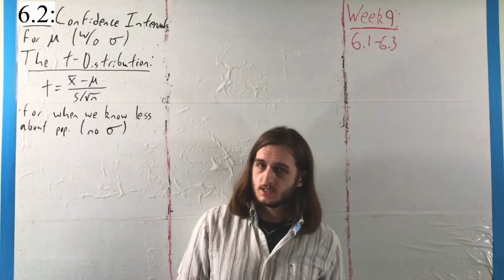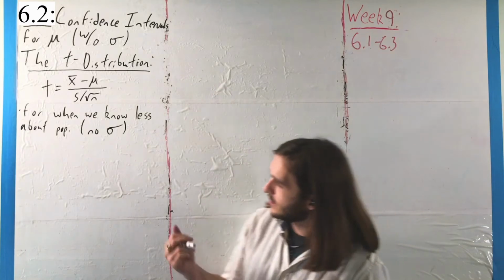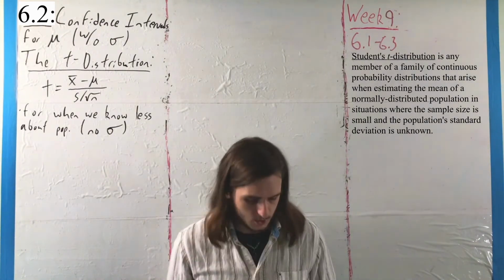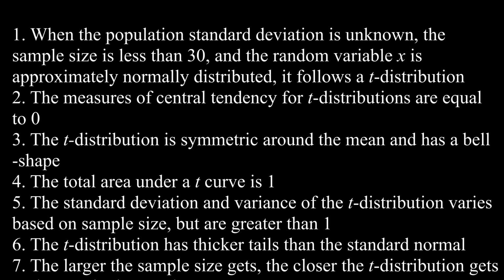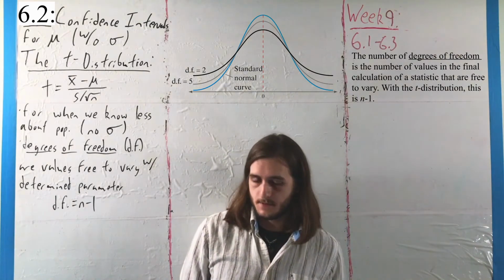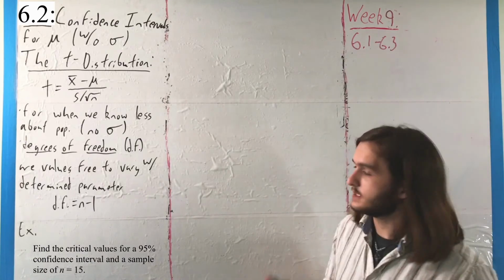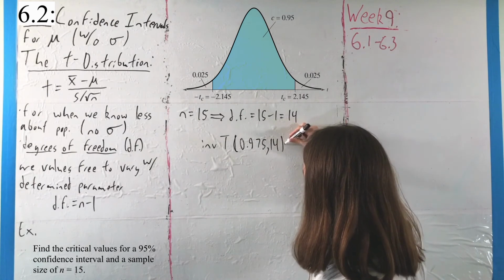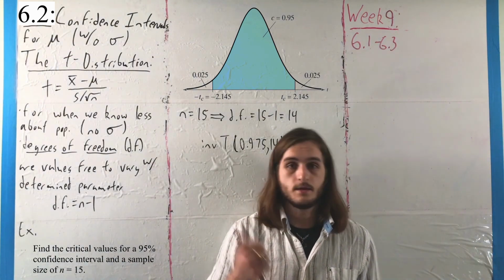6.2: The t-Distribution